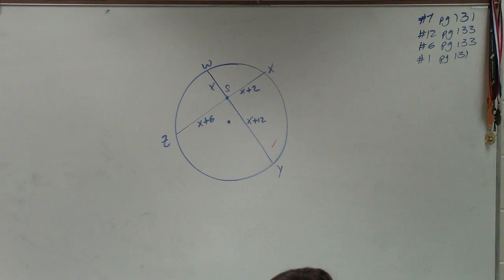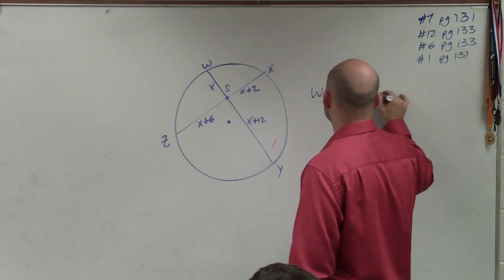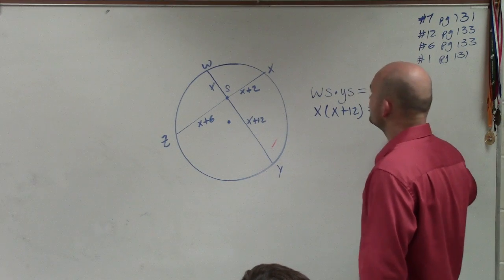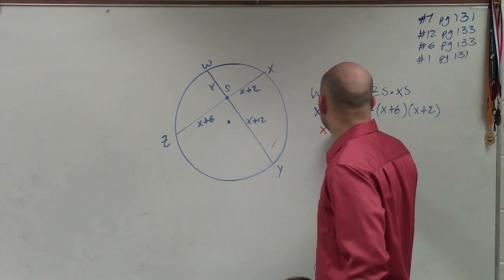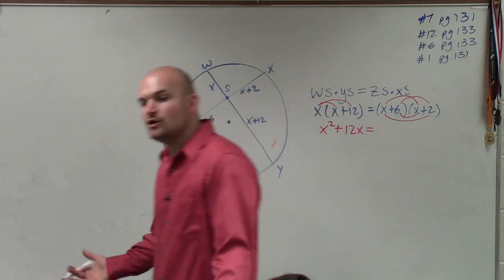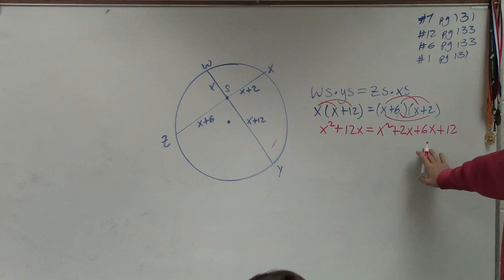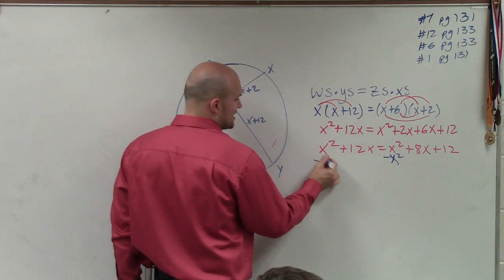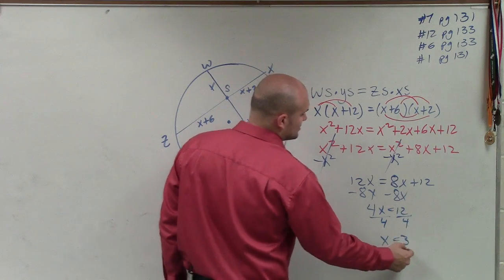Solve for x given the intersection of two chords not at the center of a circle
Learn how to solve problems with chords. A chord is a line that has its two endpoints on the circle. A chord passing through the center of the circle is refered to as the diameter of the circle. A chord divides the circle into two portions: major and minor segments and also divides the cirumference of the circle into the major and the minor arc.

When two chords intersect inside a circle, the relationship between the two chords is that the product of the lengths from the point of intersection to the two endpoints for one chord is equal to that of the other chord.